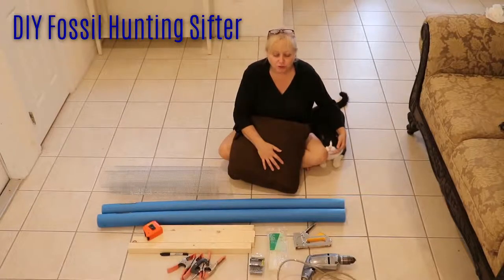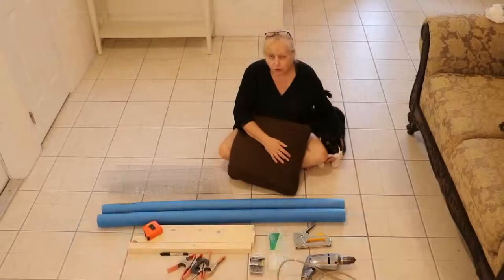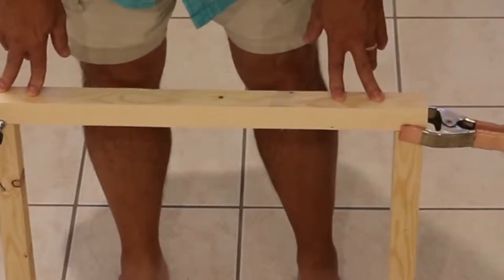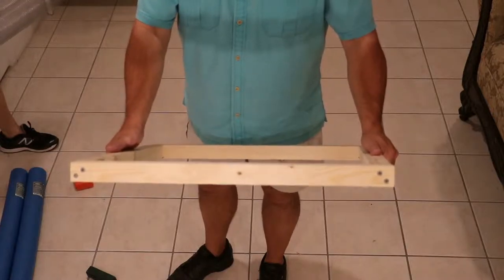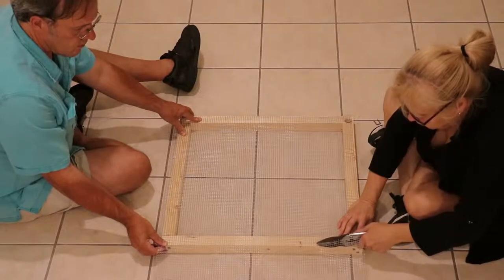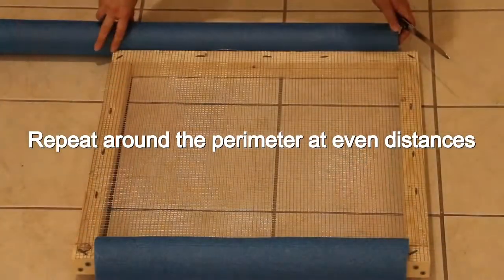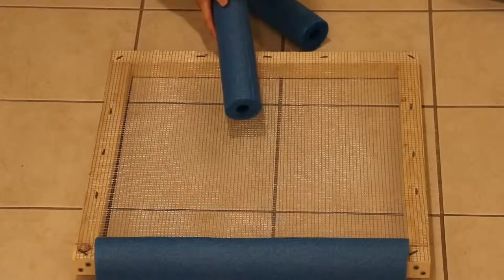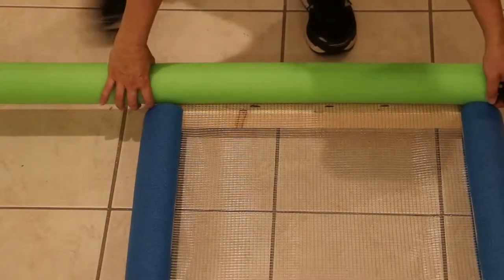Fossil Hunting Sifter DIY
Whether it’s searching for Megalodon teeth or cool shells, you can make your own hunting sifter for much cheaper.